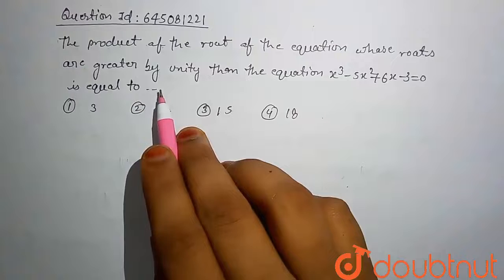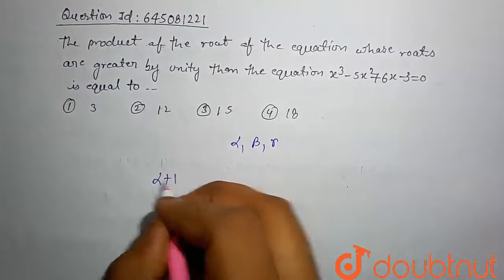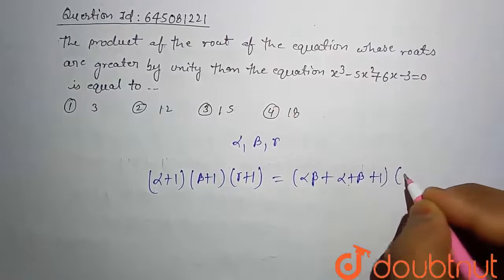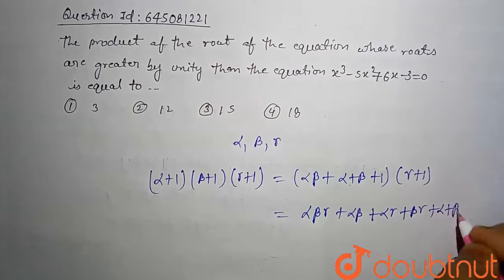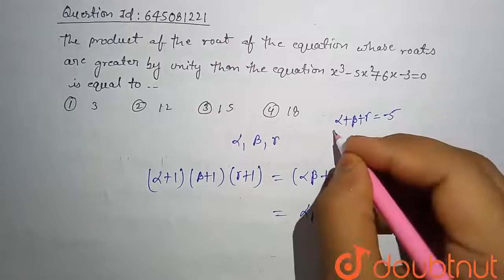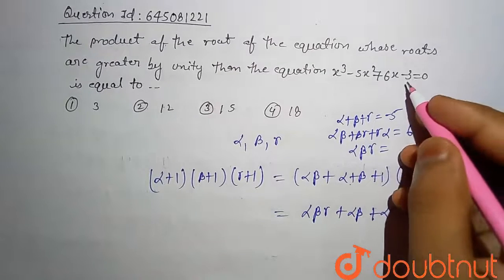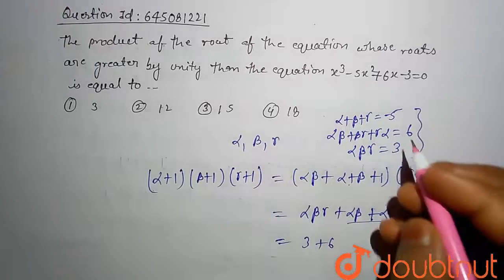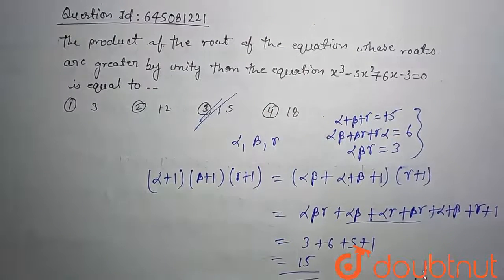The product of the roots of the equation whose roots are greater by unity than the equation x^(3...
The product of the roots of the equation whose roots are greater by unity than the equation x^(3)-5x^(2)+6x-3=0 is equal to
Class: 12
Subject: MATHS
Chapter: NTA JEE MOCK TEST 94
Board:NEET

👉 Have Any Query? Ask Us.